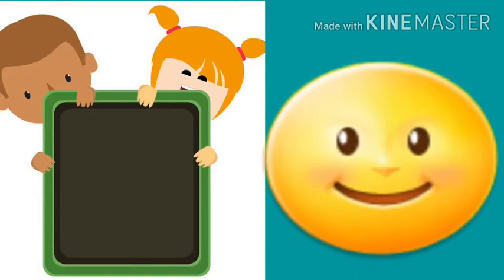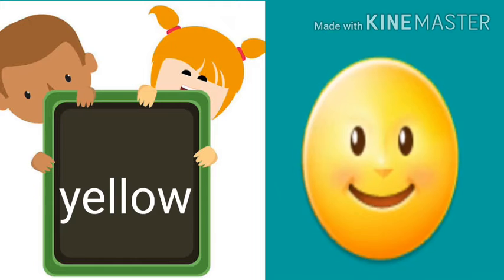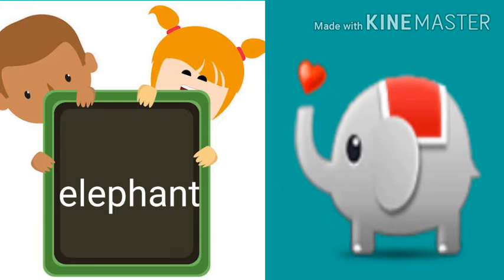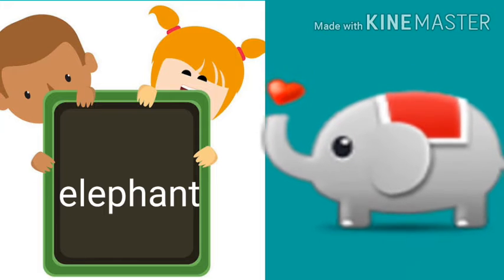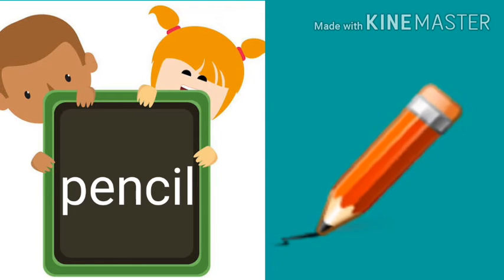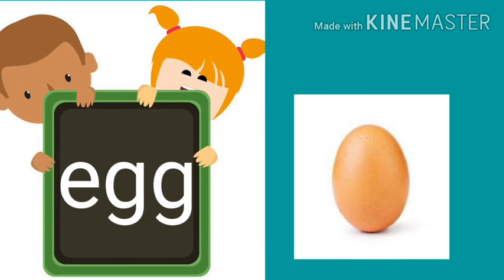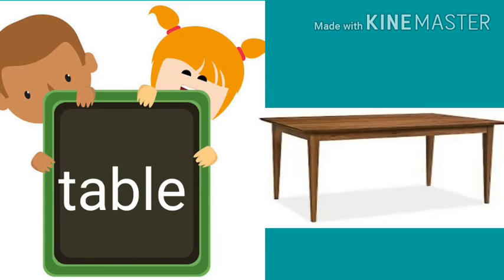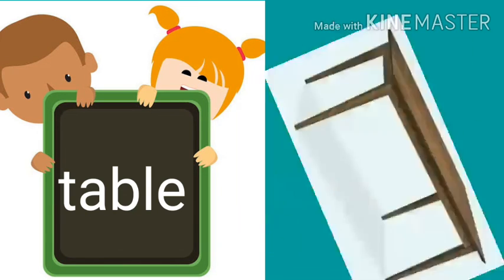Kg.2 English. Vowel e book pg.no.5